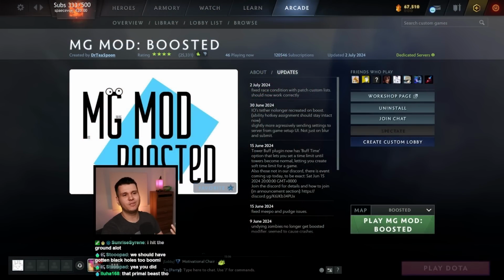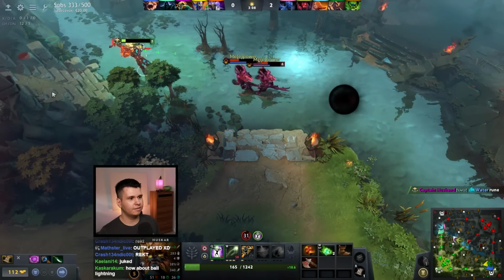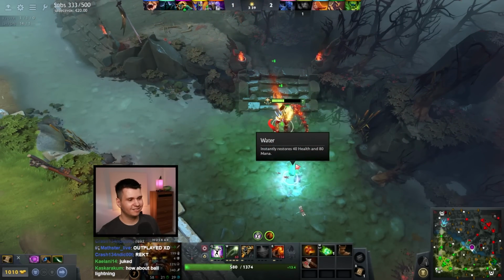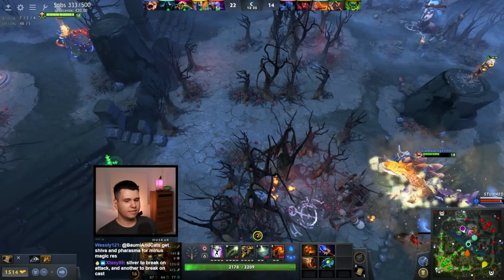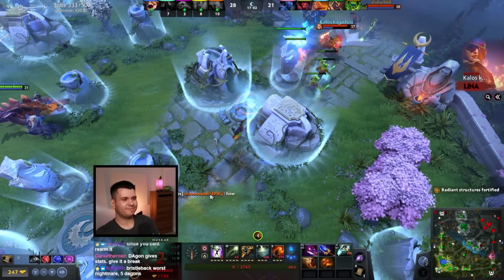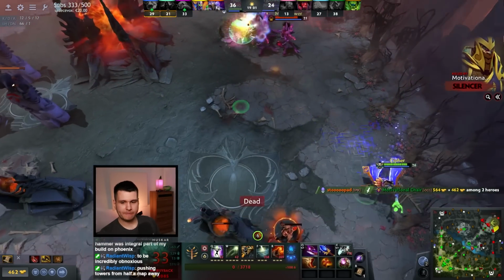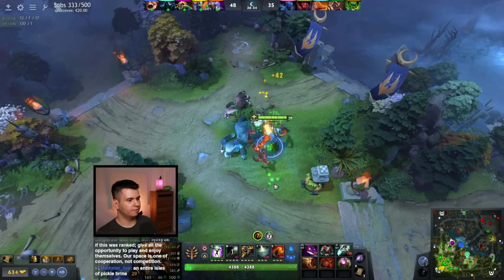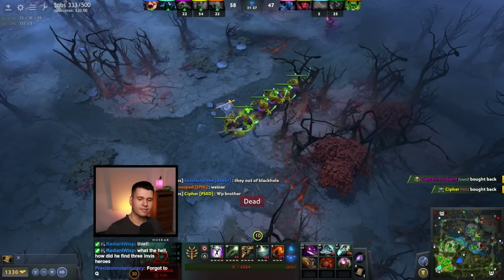Huskar Uses No Mana, So I Gave Him Expensive Spells!!